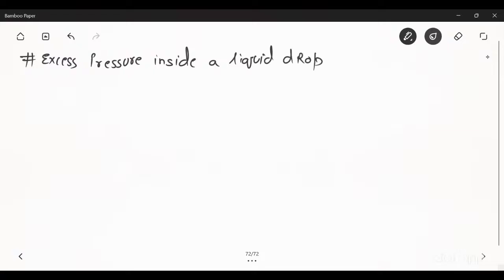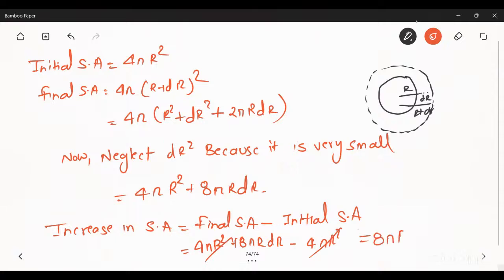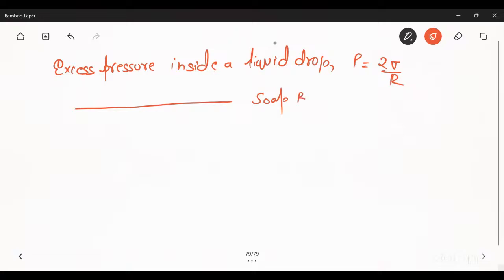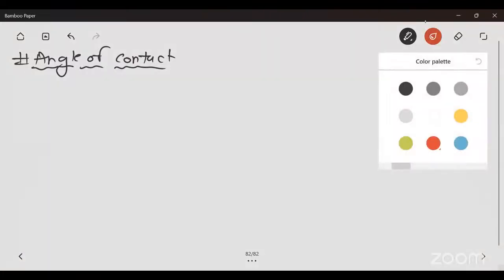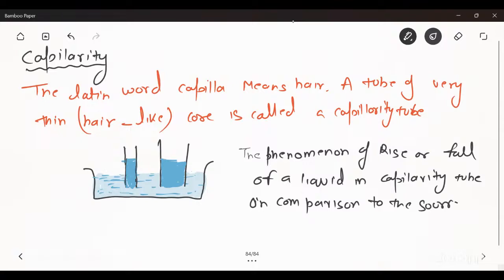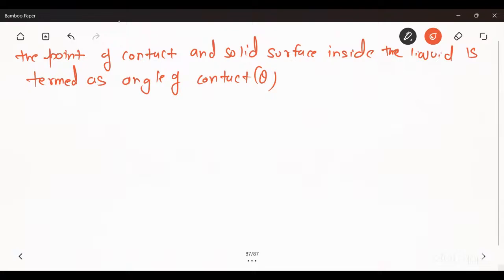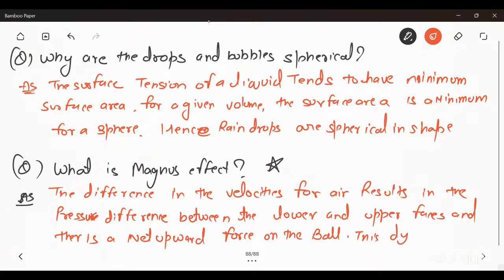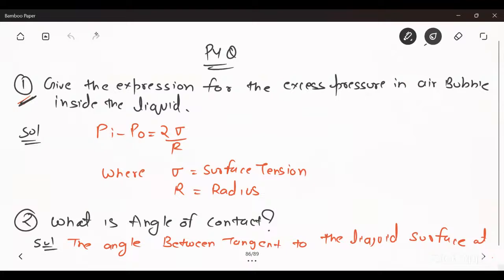JET IIT JEE-NEET- EXCESS PRESSURE